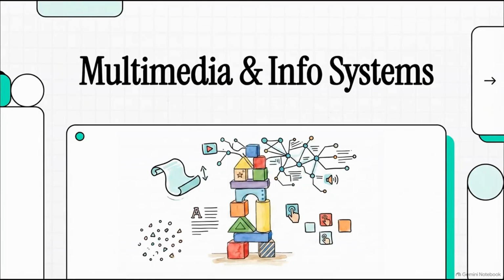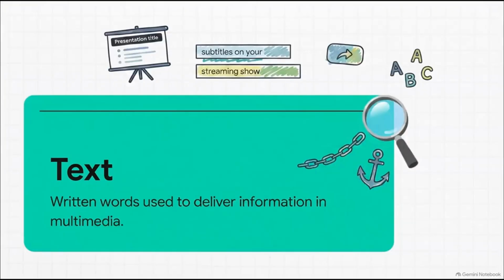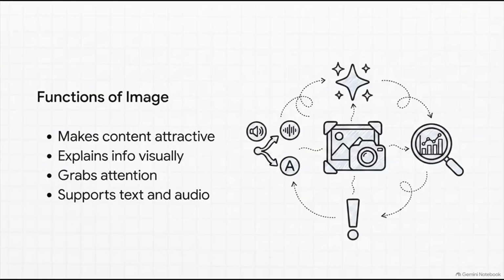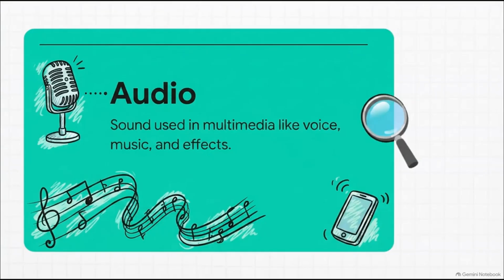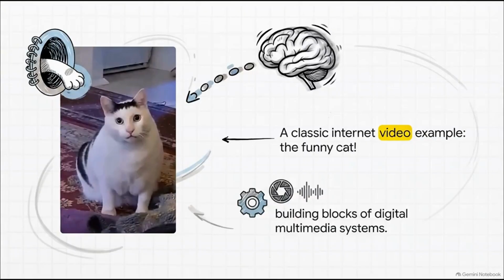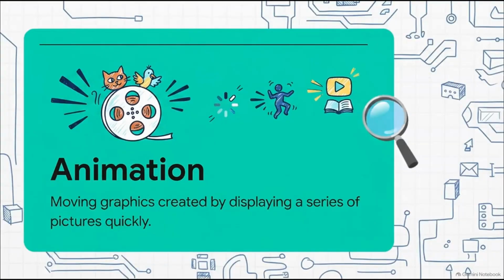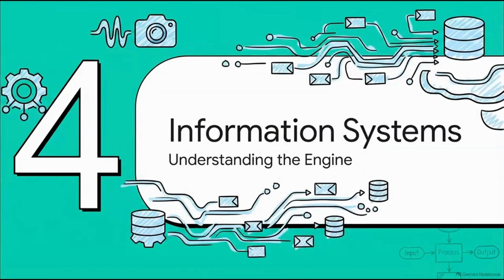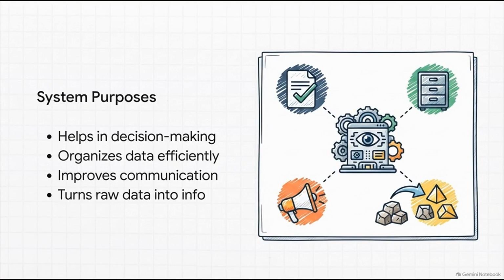ICT STPM SEM 1 : MULTIMEDIA AND INFORMATION SYSTEM